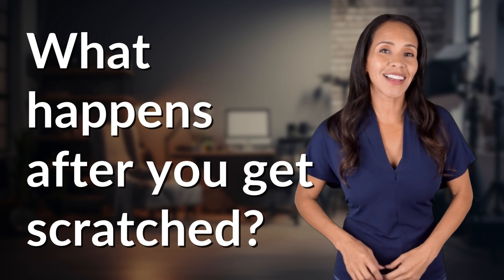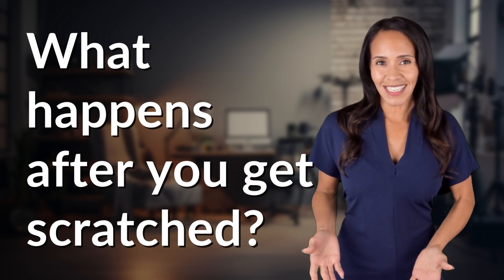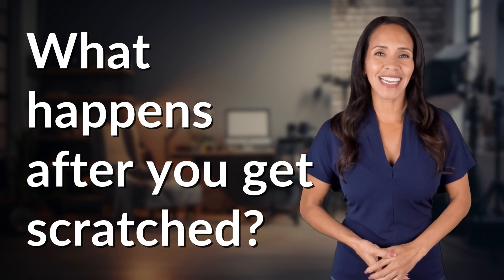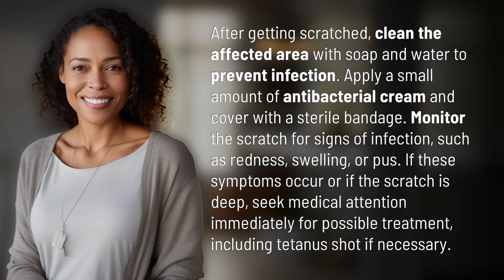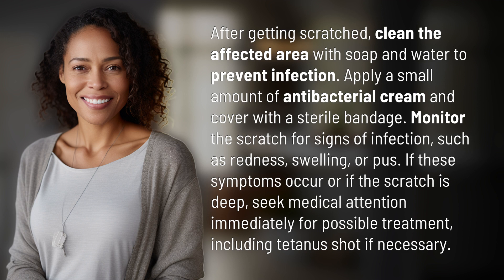What happens after you get scratched?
Stay Safe: What to Do After Getting Scratched 👉 After Scratched Care 👉 Learn how to properly care for a scratch to prevent infection and ensure a speedy recovery. Follow these steps to clean, treat, and monitor the affected area to stay safe and healthy.

Laura S. Harris (2024, April 16.) What happens after you get scratched?
    🌐 AskAbout.video